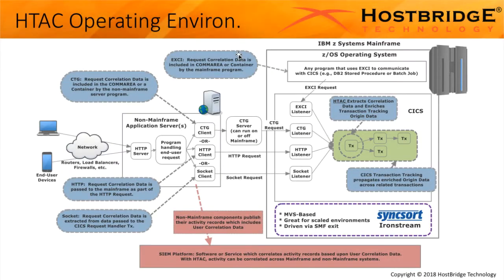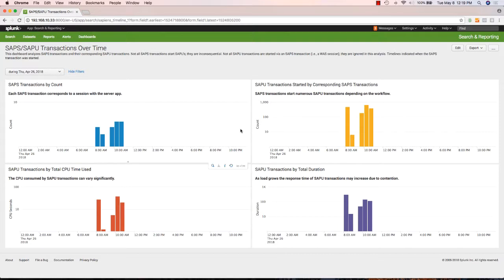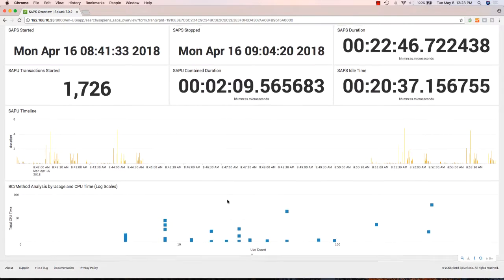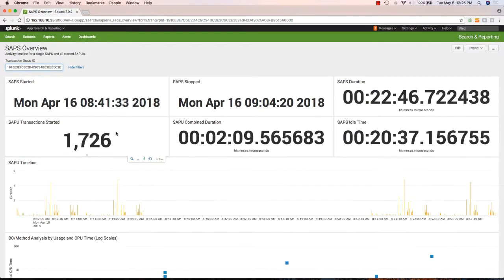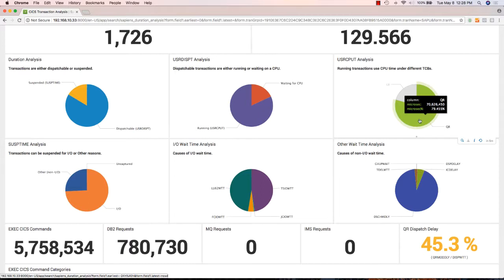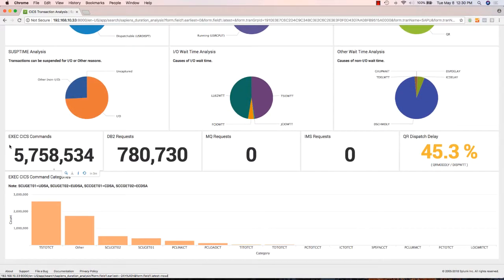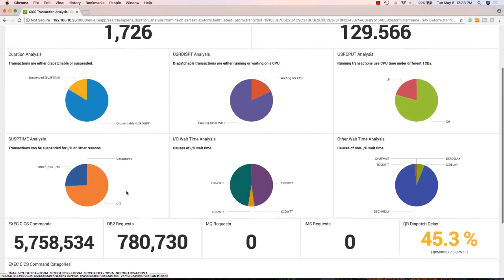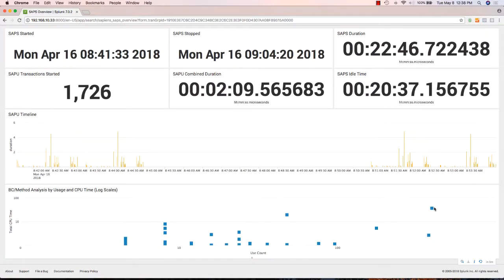CICS Application Performance Management (APM) using Splunk and HTAC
A case study and technical presentation about an insurance company that used the HostBridge Transaction Analytics Connector (HTAC) with Splunk to understand the performance of its 3rd party, CICS core business application. HostBridge CEO Russ Teubner shares how this customer created Splunk dashboards that included CICS data to get previously hidden insights about mainframe application performance.